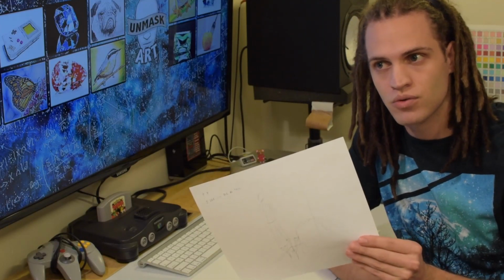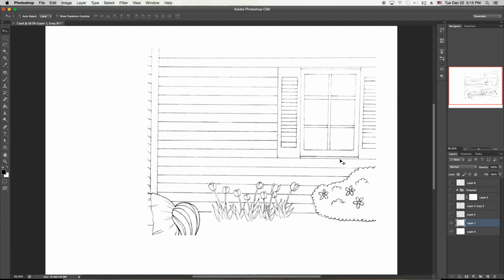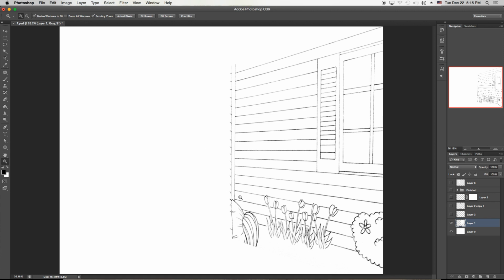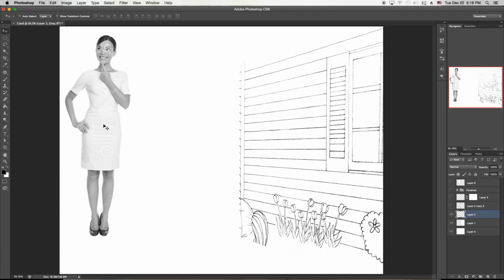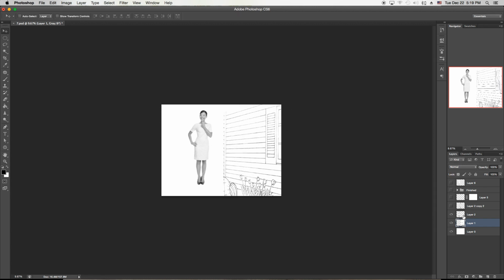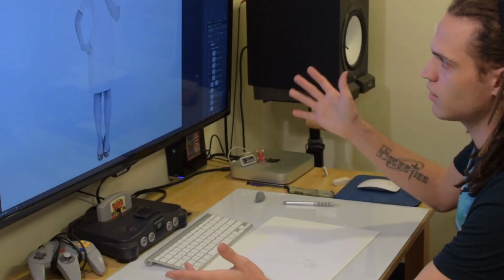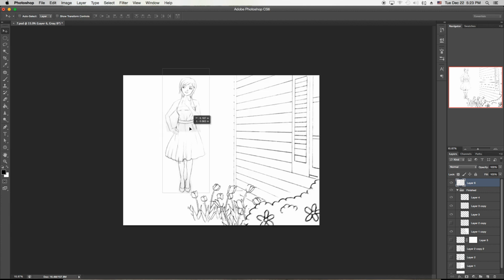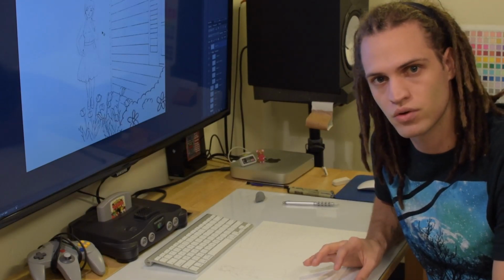Illustrating a Book: My Process | Part 2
This is a short series documenting the process of illustrating my first children's book.